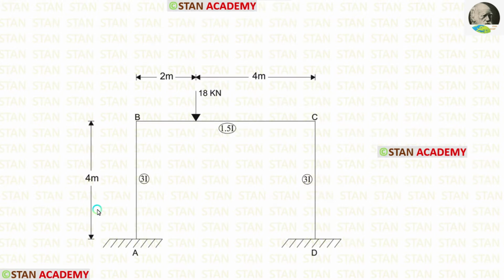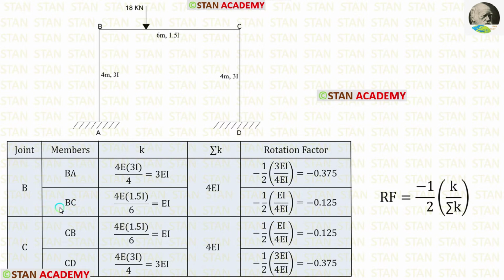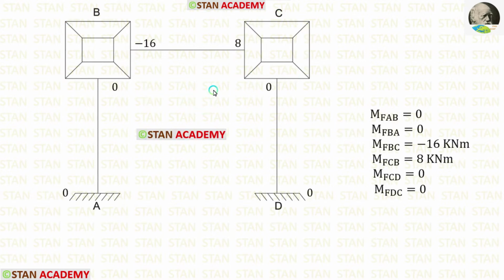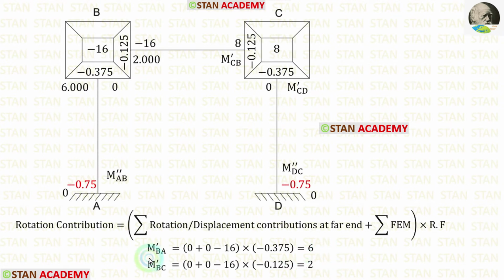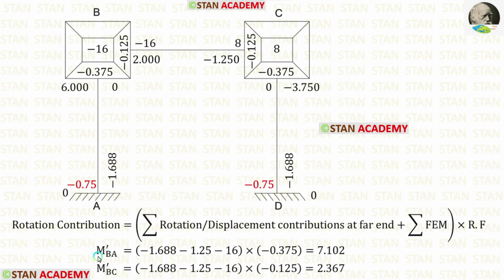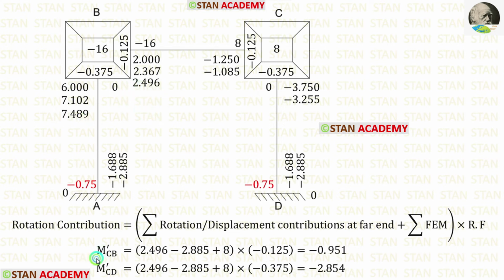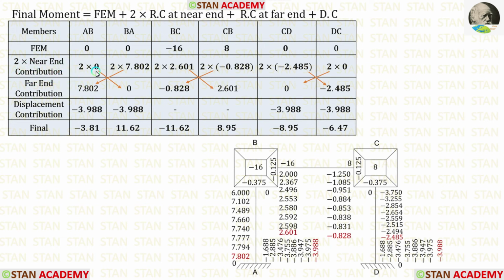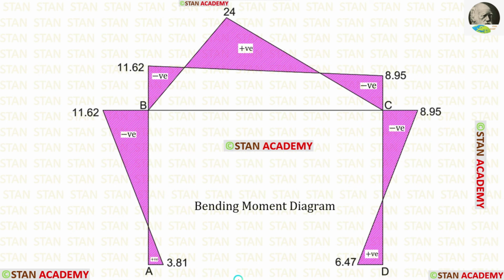Analysis of Frames by Kani's Method - Problem No 3 (Analysis of a Sway Type Frame)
Same Frame has been analysed by Stiffness Matrix Method,